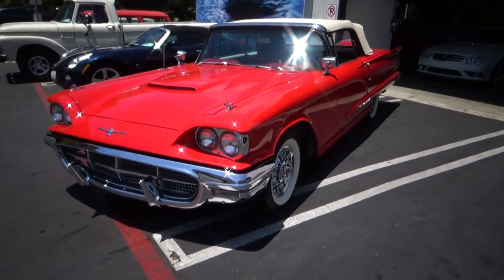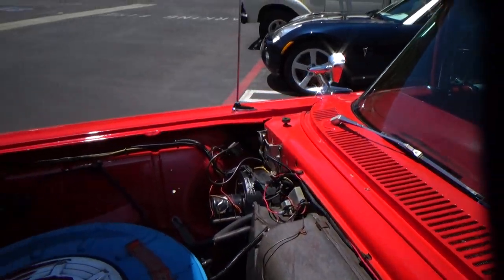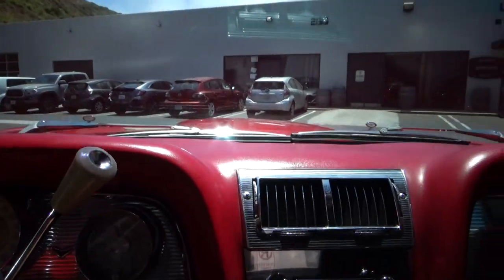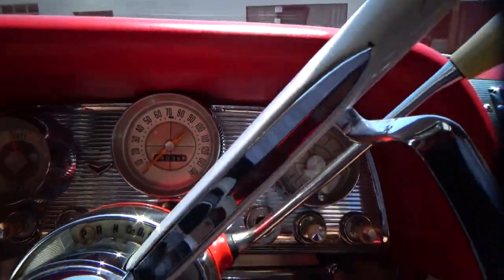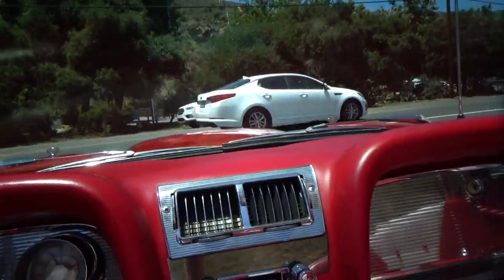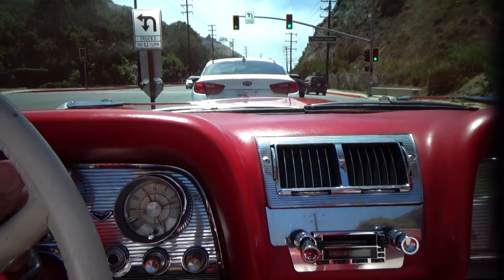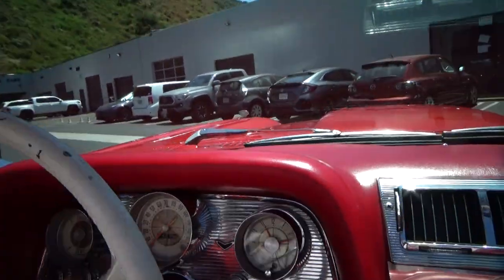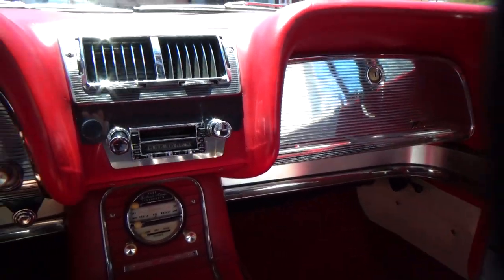1960 Ford Thunderbird convertible test drive at Laguna Classic Cars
This beautiful red Thunderbird is a great driving convertible that was completely restored approximately 10 years ago. Equipment includes power convertible top that was recently serviced and works great, factory installed air conditioning that has been converted with modern refrigerant, power windows, power steering,  wire wheels, continental kit, fender skirts, and power brakes. The paint and interior were also professionally restored and shows only minor wear, the chrome is good with some small flaws.
 This car starts easily, drives effortlessly and is remarkably reliable for a 63 year old!

This vehicle is exempt from California smog requirements, comes with a clean and clear California title.

Low rate financing is available with approved credit. by clicking on the "Financing" tab.
We can also arrange delivery to almost anywhere.

Laguna Classic Cars & Automotive Art Inc.
2171 Laguna Canyon Rd Laguna Beach CA